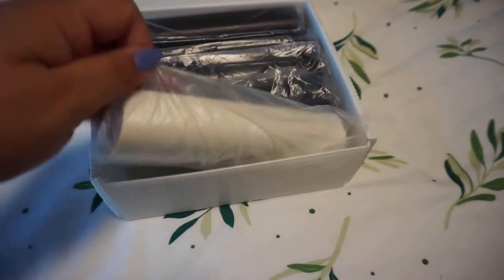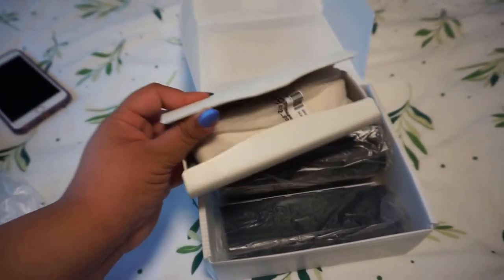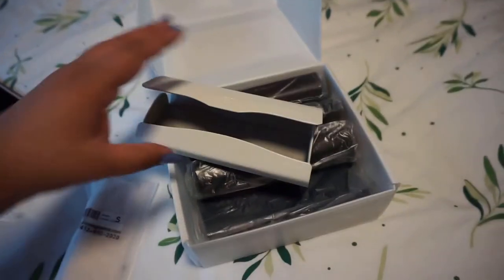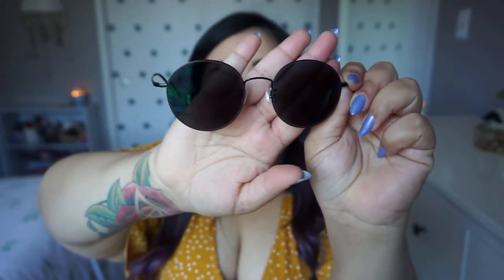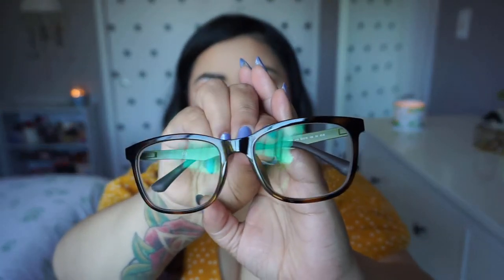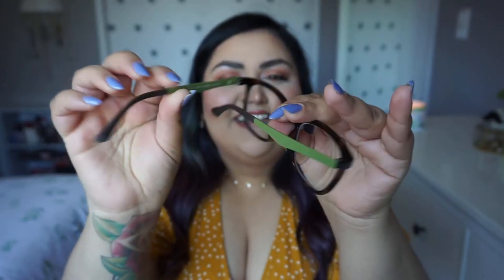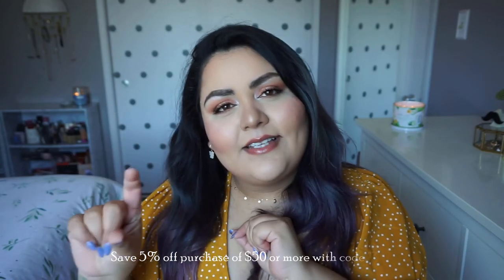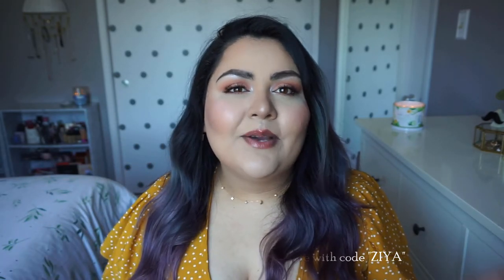Affordable Prescription Glasses Haul | Payne Glasses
🌺Hello everyone!!🌺
I finally have another prescription eyeglass haul for you! I can’t remember the last time I did one of these... but that’s not saying much, because my memory isn’t so great.

🌸My glasses🌸
Juniper Cat Eye

✨FAQs
-what's your ethnicity? Fijian-Indian

🌸Fun Fact🌸
I have more followers on Poshmark than I do on Instagram.

🌼Wanna shop my Poshmark Closet?